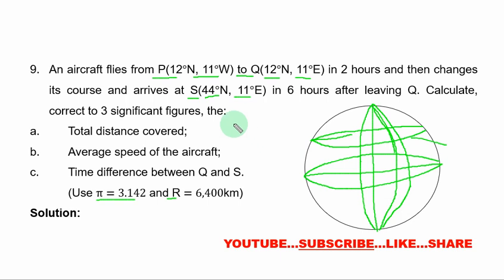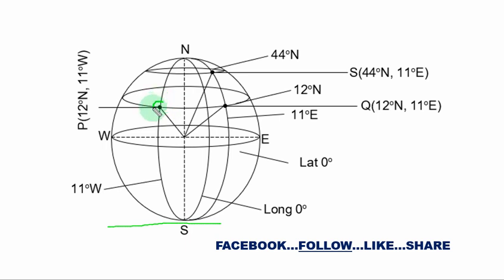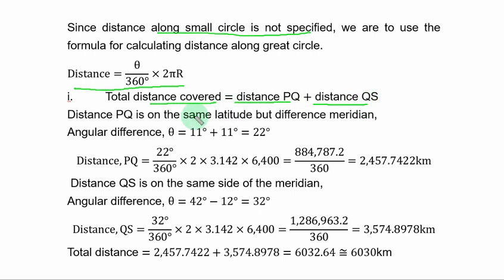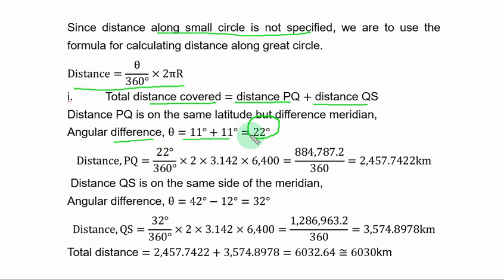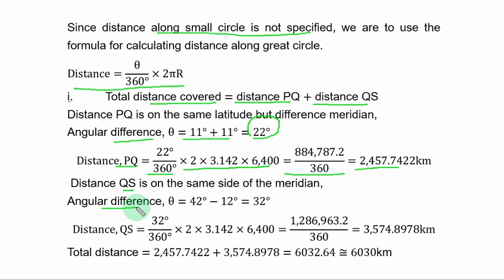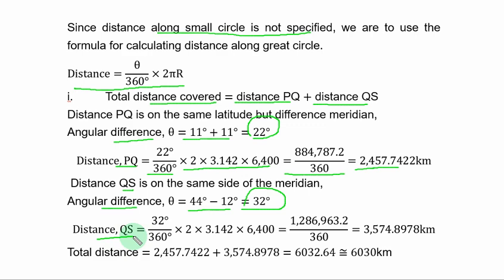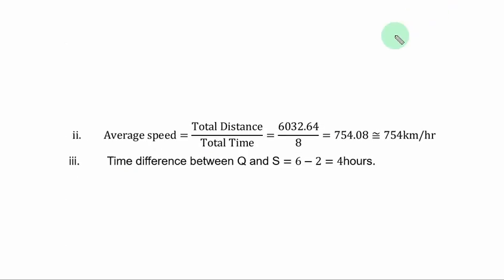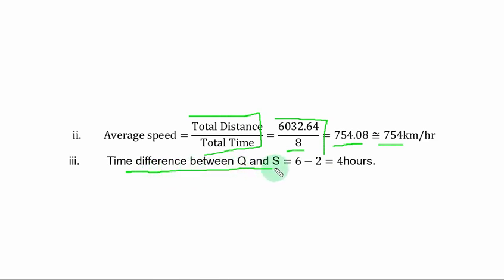NECO 2021 Mathematics Theory Question 9